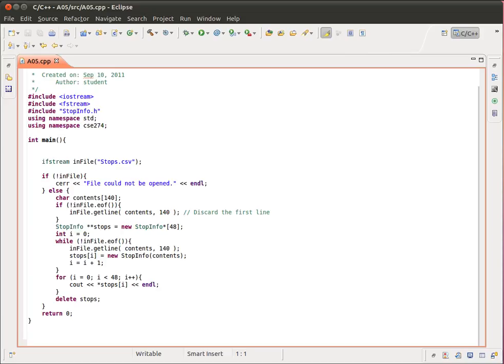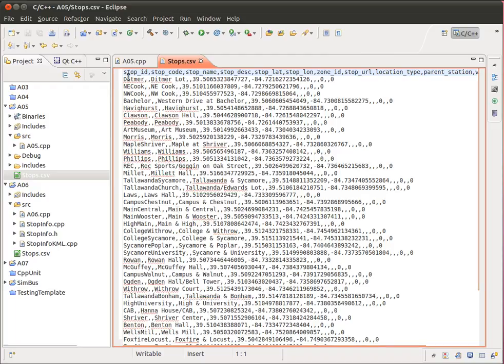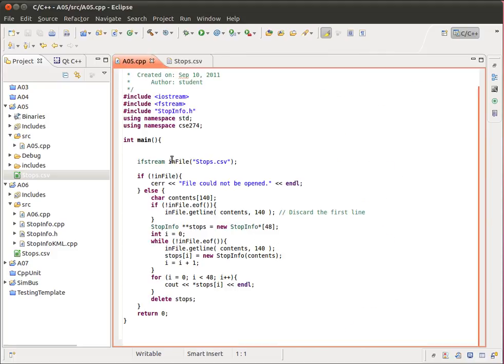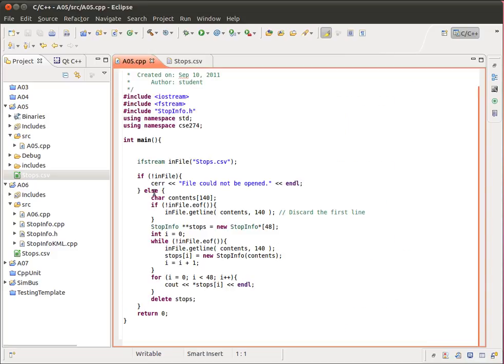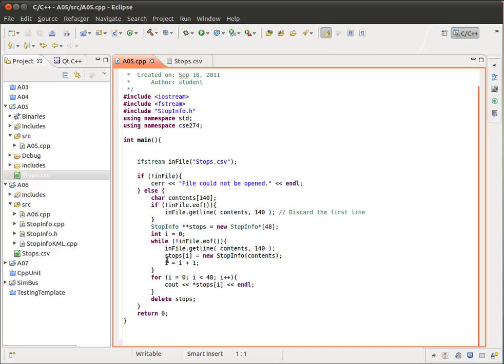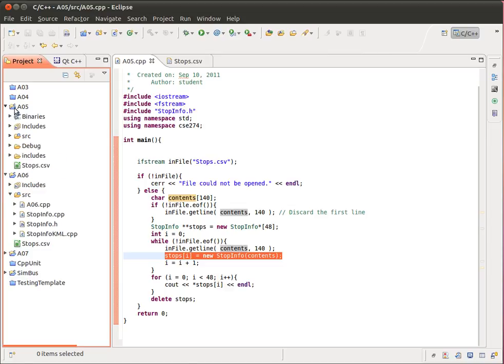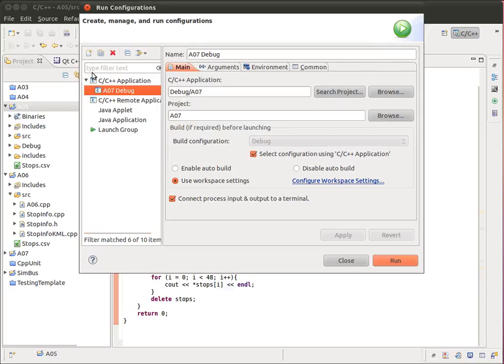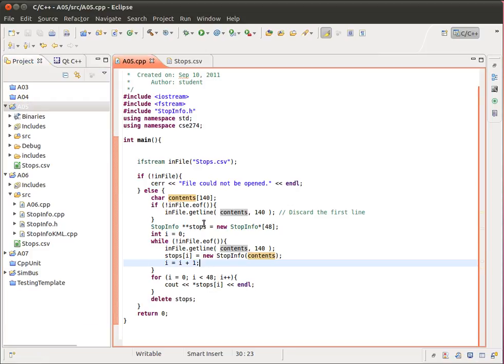Solution to A05